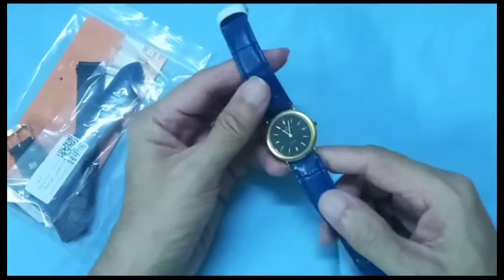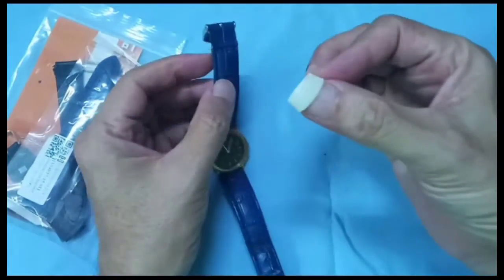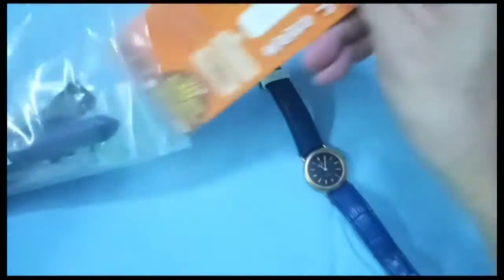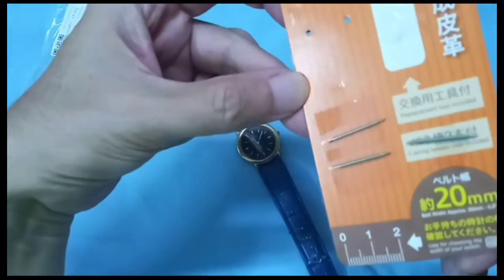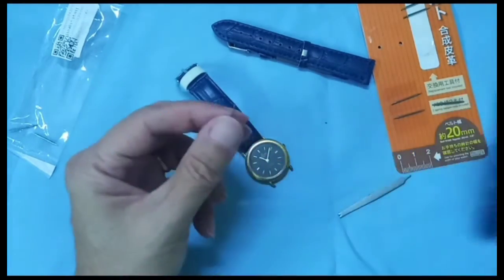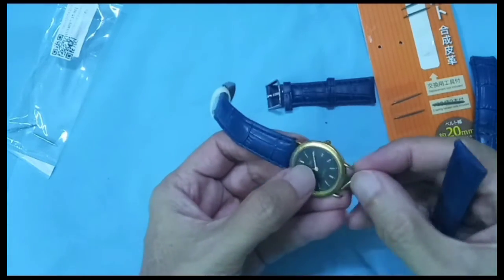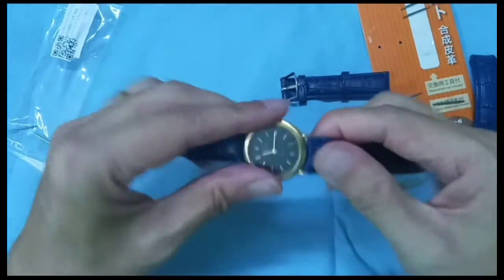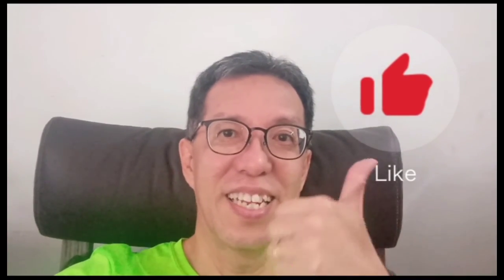DIY - Learn how to change your own watchstrap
A simple instructional DIY video on how to change your own watch strap using a simple free tool when you buy a watch strap from Daiso outlets.

Note : when buying new watch straps to replace, always check its width of the old strap to avoid buying the wrong replacement strap size.